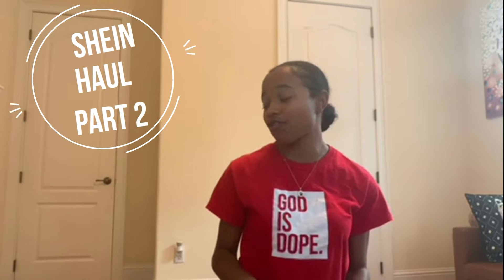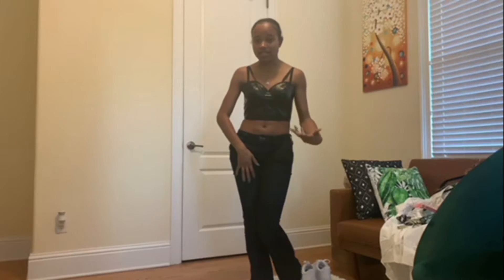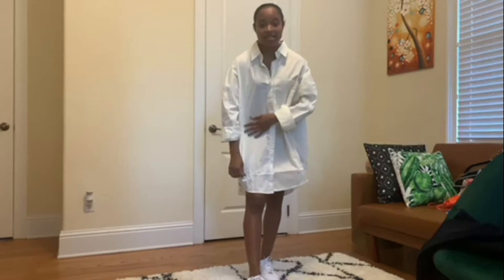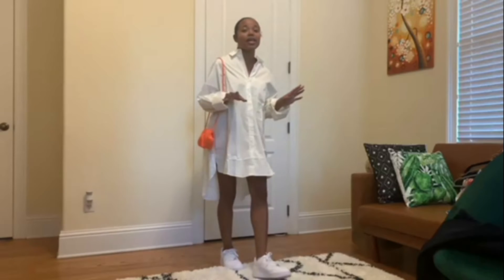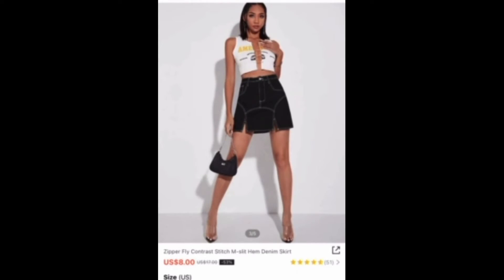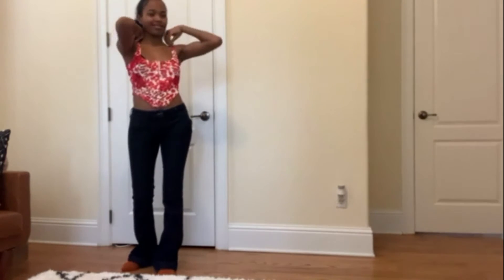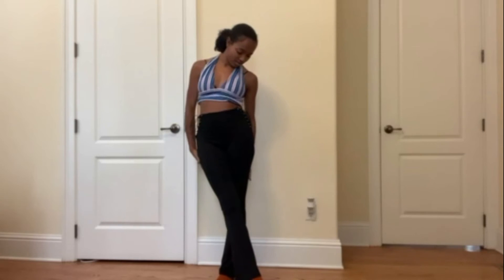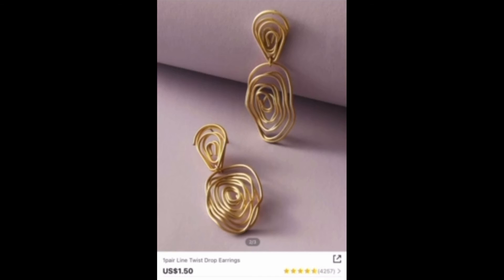SMALL SHEIN HAUL 2021 | END OF SUMMER TRY ON HAUL | GabbyAlexia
Hi Guys! I have added a quick screenshot for each item of purchase along with the price. Everything you see is my first time trying them on. I hope you guys enjoy :)
I hope you’re enjoying my perspective on life as a young adult.